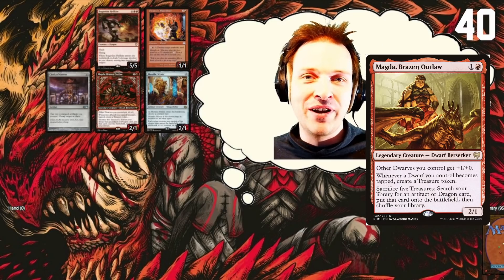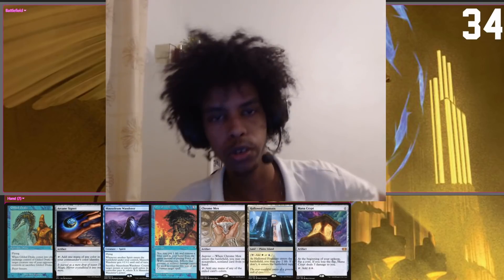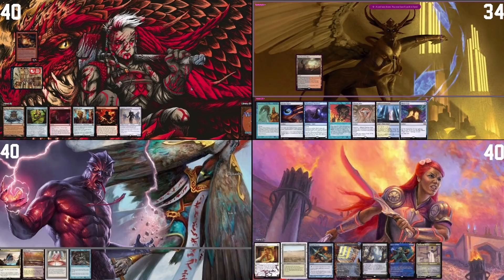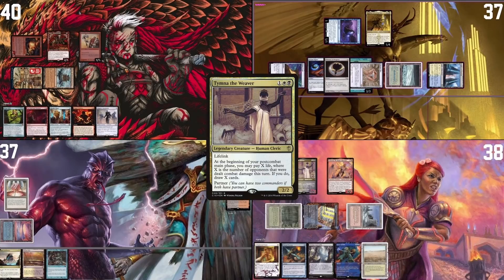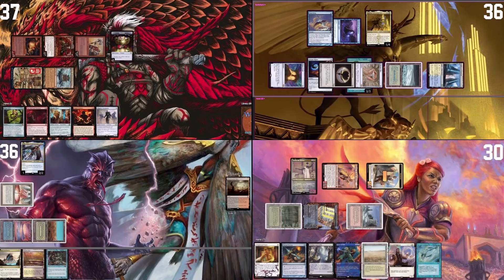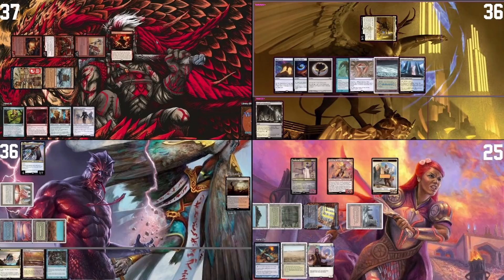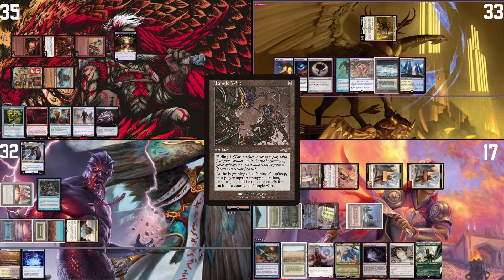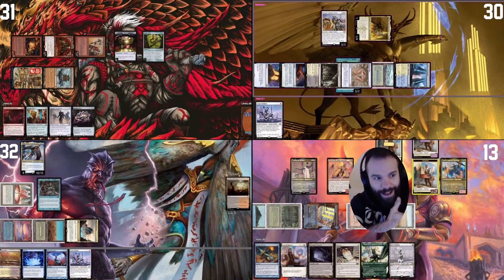Magda vs Ishai & Tevesh vs Raffine Scheming Seer vs Najeela cEDH Gameplay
We have some new commanders going to war again! In this battle mons is playing Magda the mono red dwarf tribal commander that won the marshesa tournament. I would like to give a shout out to Koibito that won the entire tournament!

Anis is playing the new Esper commander Raffine Scheming seer. Pontus is playing Tevesh and Ishai and Jordan is playing his Najeela midrange deck! I hope you like it.

M A G D A D E C K T E CH